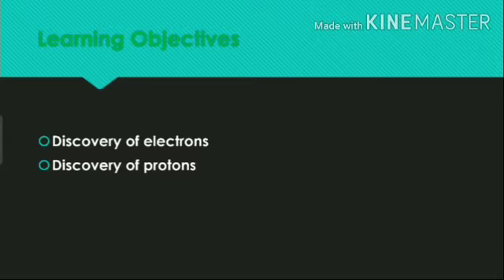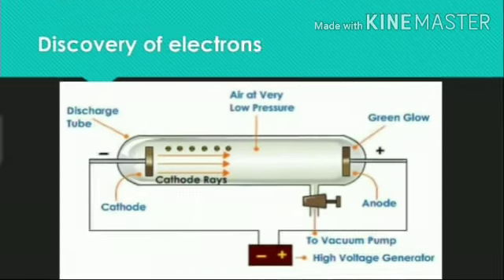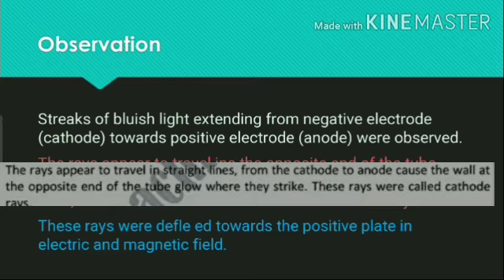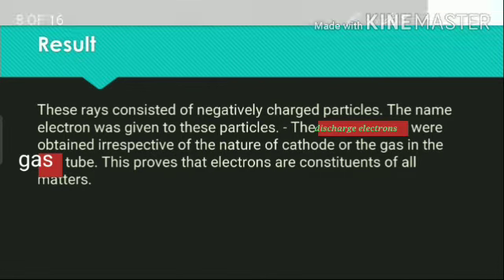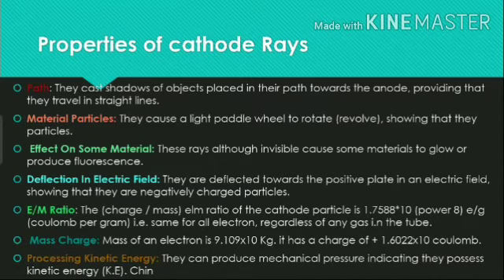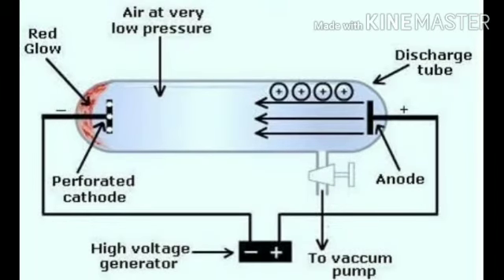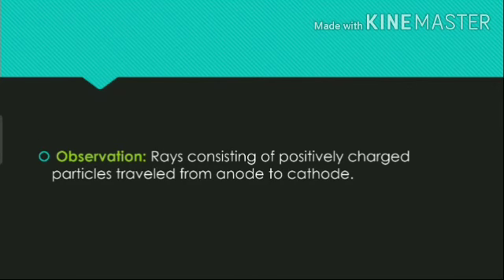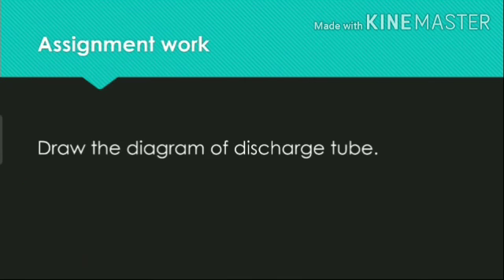Subject: Chemistry [Class IX] The Horizon School